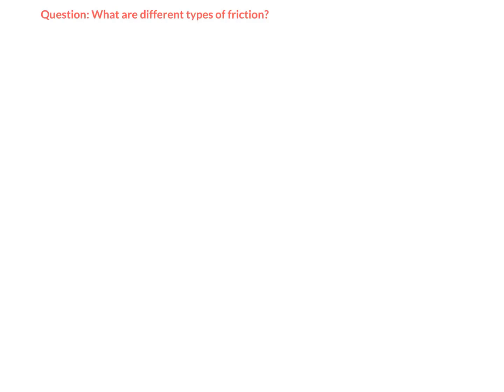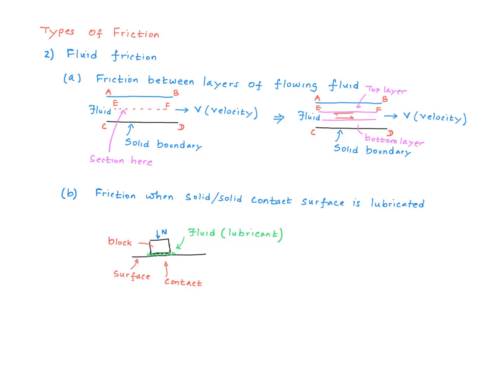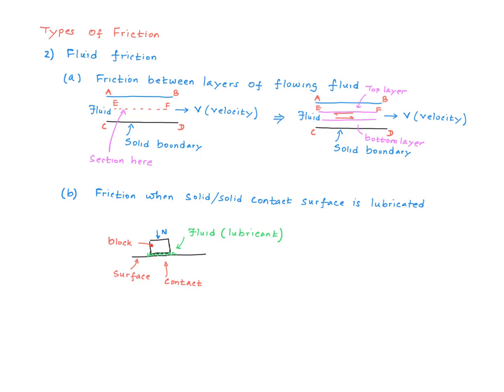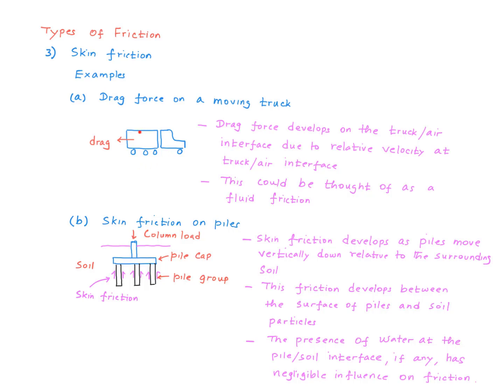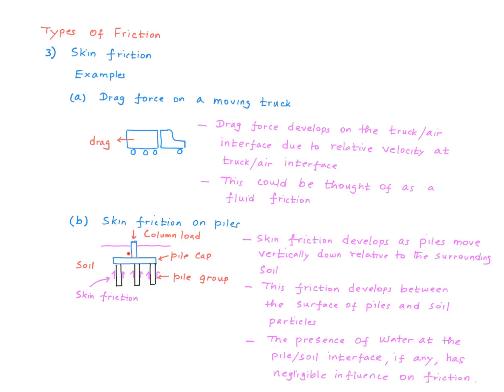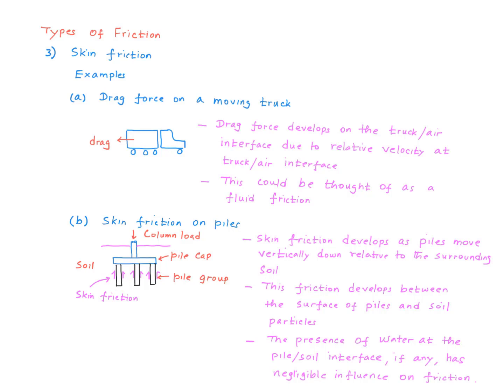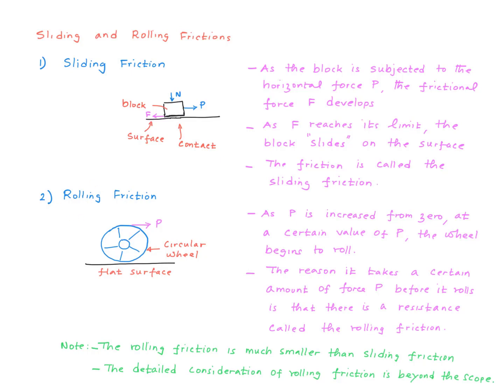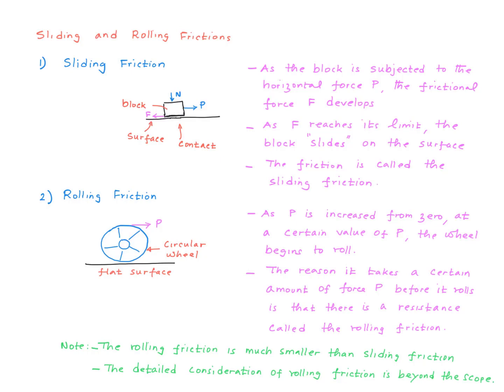EN 06 201 8 3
What are different types of friction?